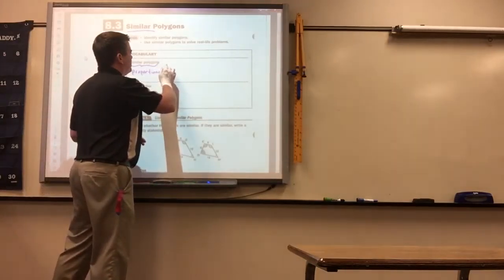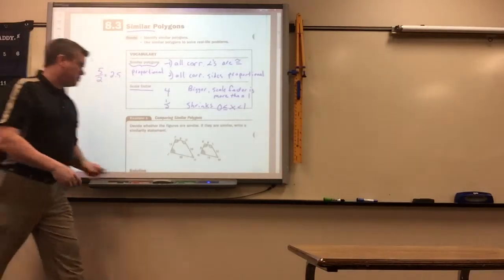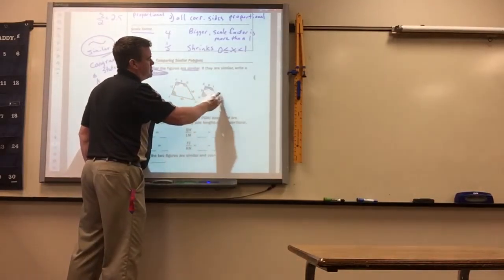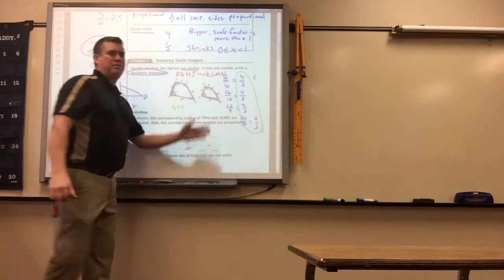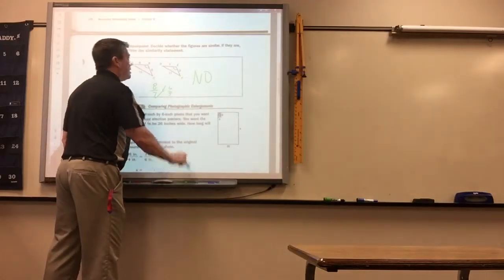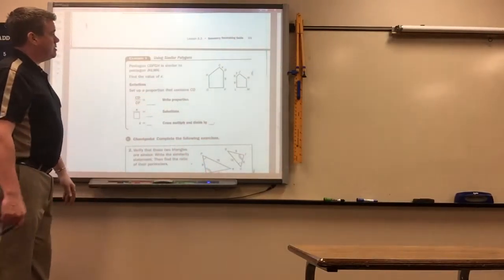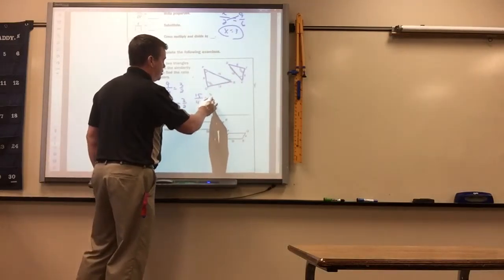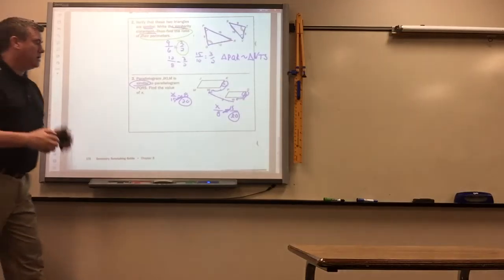Chp 8.3 Lecture